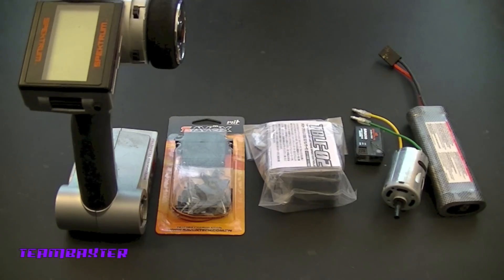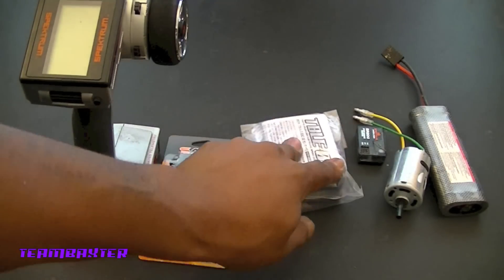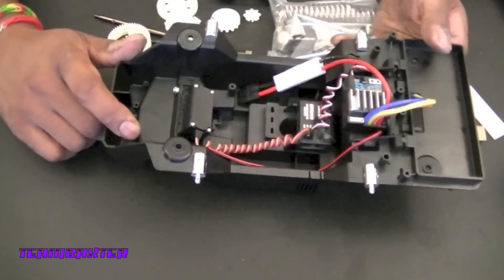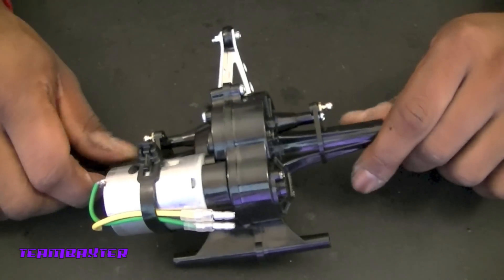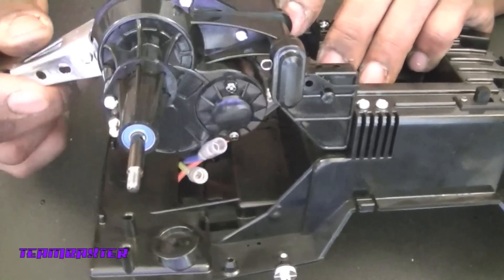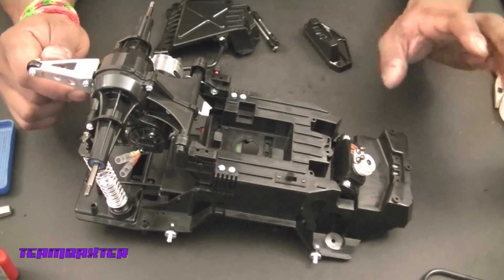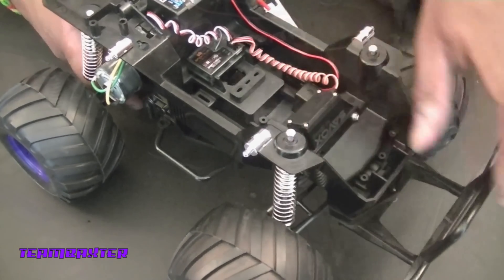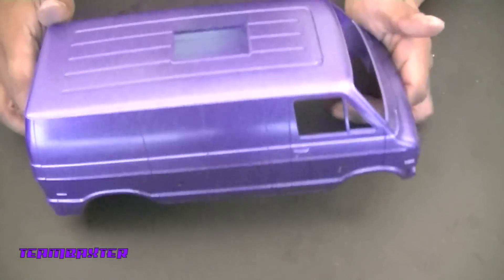Tamiya Lunchbox Build: 02: One-Day Chassis Build